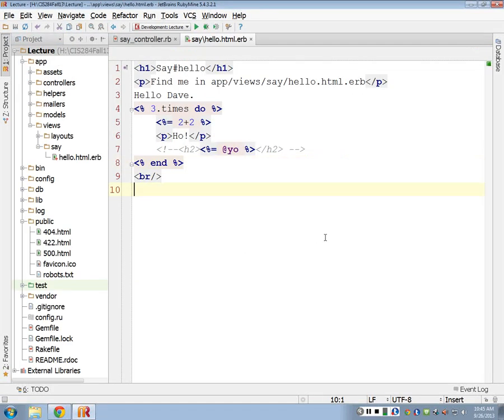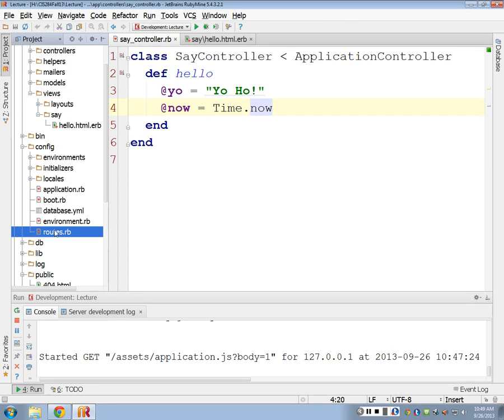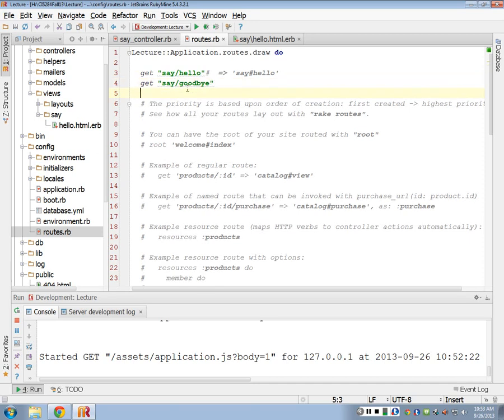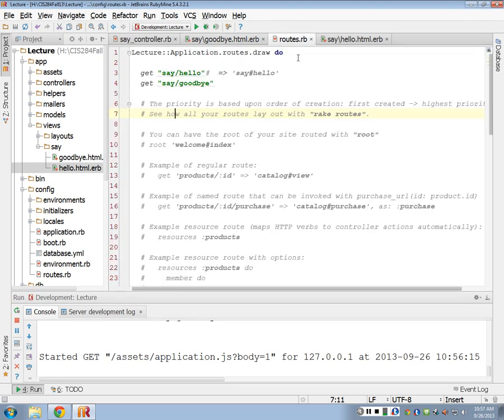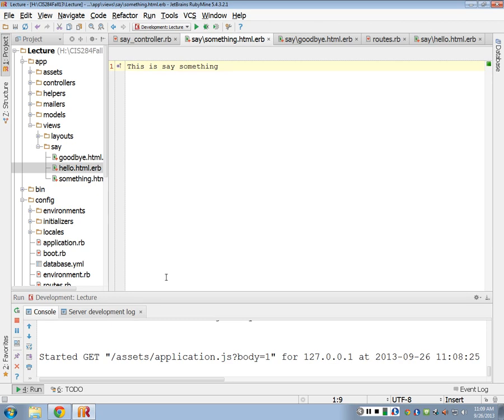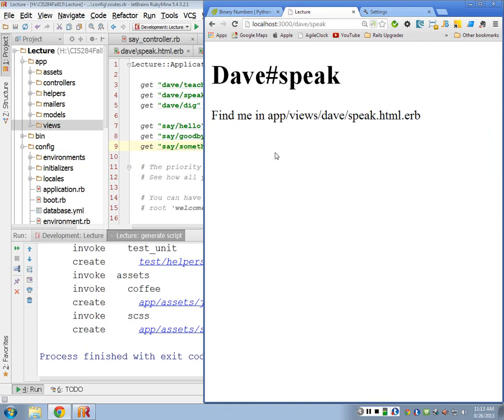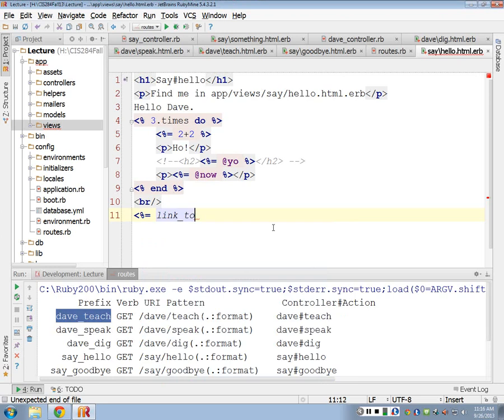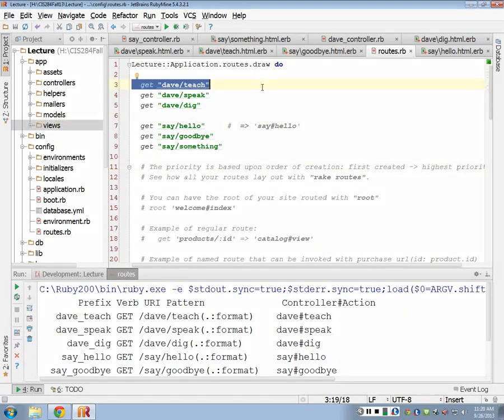Ruby/Rails 4.0 - Lecture 3/29 - Controllers